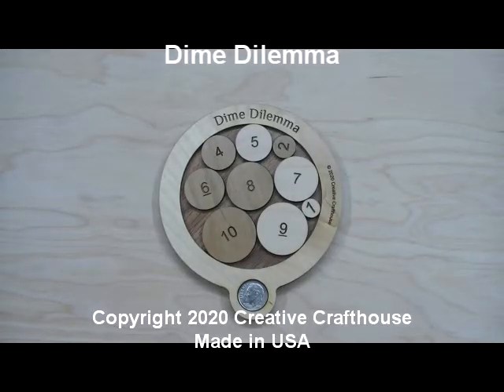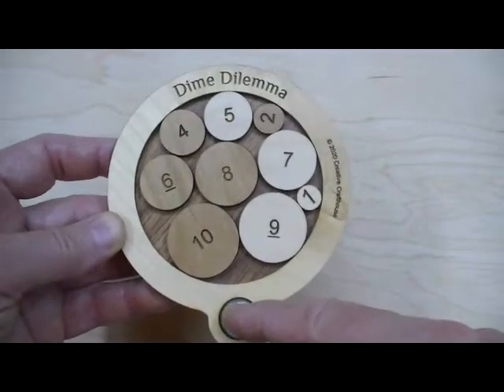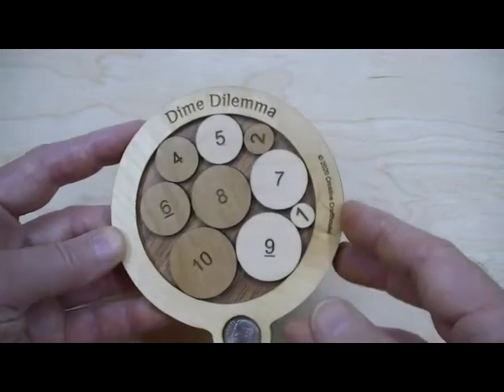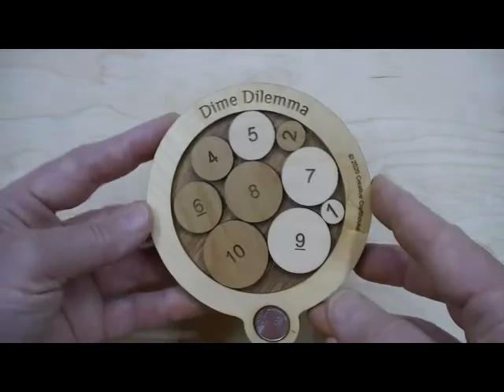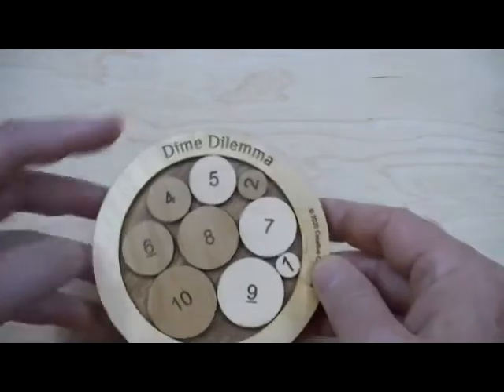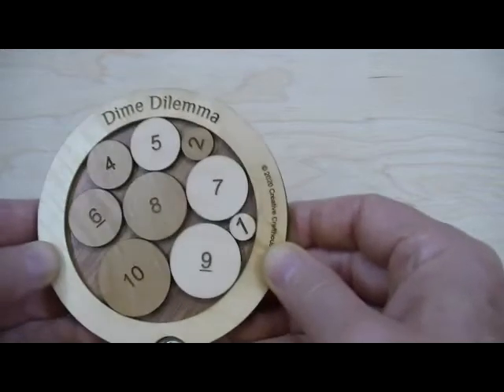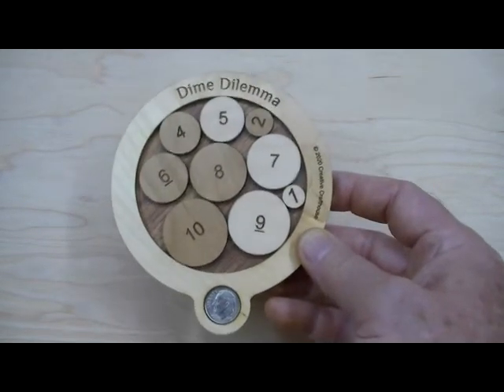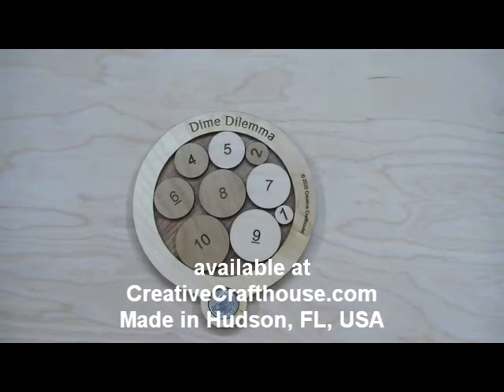Dime Dilemma - or the 10 Cent Challenge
Can you insert the dime into the large circular area? The 10 cent challenge is whether you can do it in 5 minutes. Very few people will accomplish this! Its alot harder than it may look.
This puzzle is related to our very popular 10 Penny puzzle, but it is more difficult. It is also related to Circle Pack 13, though not quite as difficult.
Based on circle packing mathematics where the area of each piece increases by an area equal to the #1 circle.  Although we did slightly modify the #1,4, and 10 pieces to take up any rattle room.  We believe there is only one solution which is provided with the puzzle.
Size of puzzle is 4 x 4.4 x .5"   Pieces are laser cut and etched for accuracy.  BAse is floorboard for stability and scratch resistance.  Pieces are alder and maple, though these woods may vary.